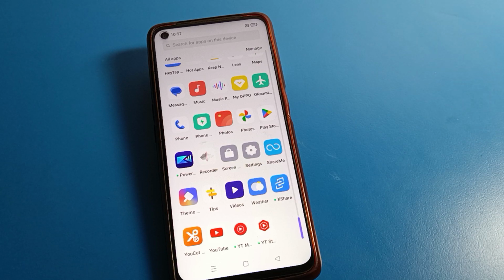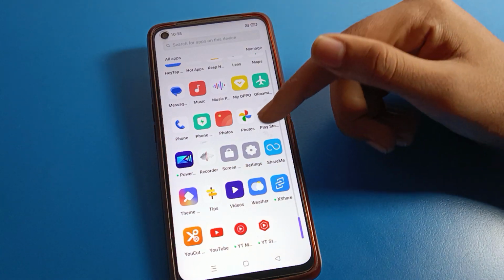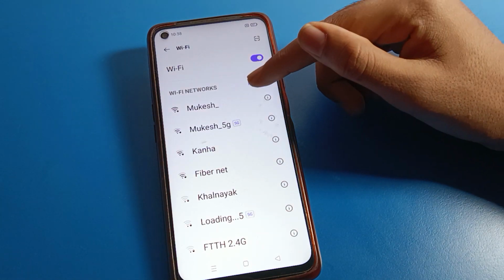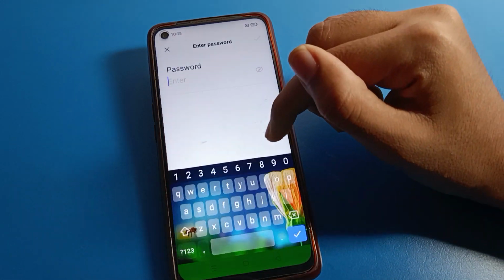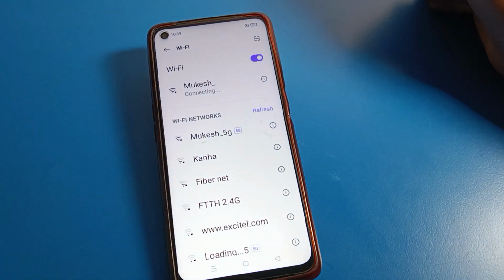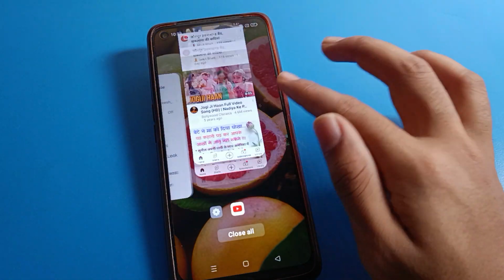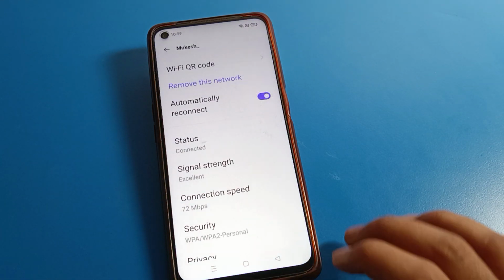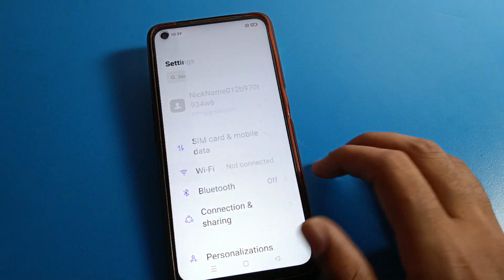Wifi full setting Realme 9 5g, how to use wifi setting realme phone